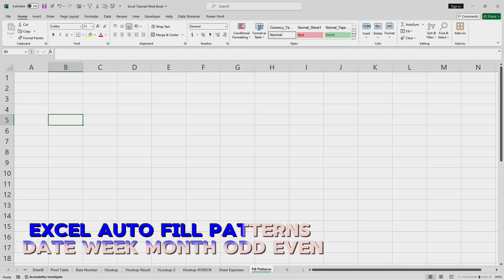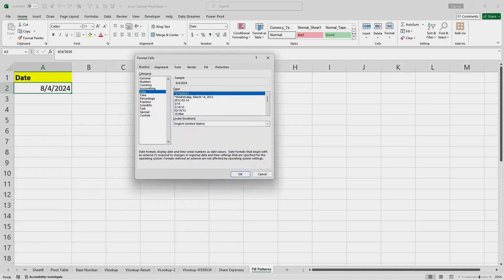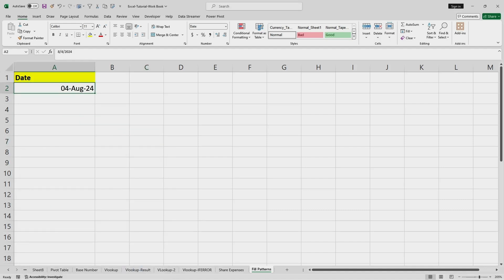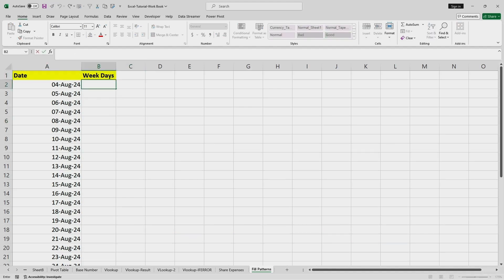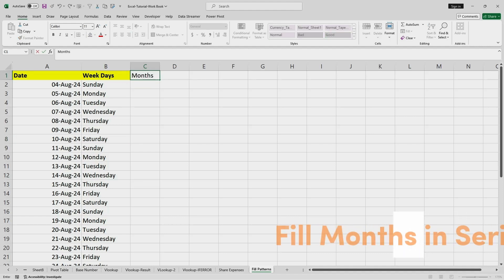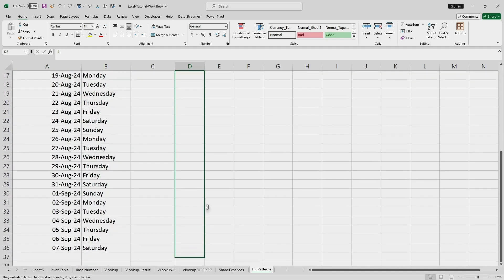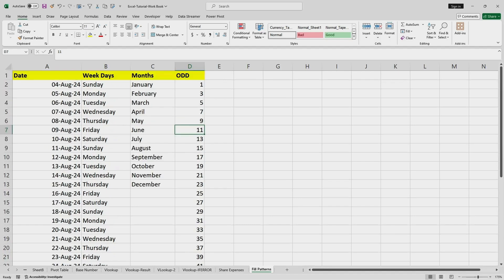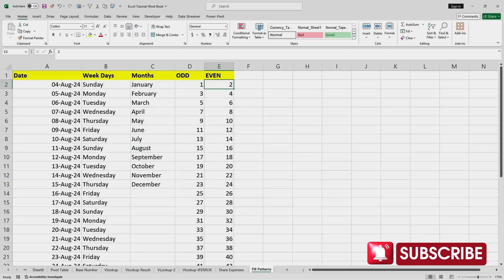"Master Excel: Secrets to AutoFill Week, Month & Odd/Even Patterns!"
Microsoft EXCEL BASICS | Microsoft Excel Tutorial  | "Unlock Excel's Hidden Hacks: Master AutoFill for Weeks, Months, Even & Odd Patterns!"

🐧𝐃𝐞𝐬𝐜𝐫𝐢𝐩𝐭𝐢𝐨𝐧🐧
we explore the various Autofill patterns in EXCEL, demonstrating how to efficiently fill cells with a series of data.

📒 Reference:-
🎁Links to Purchase👇
➤ Microsoft Excel Formulas and Functions (Office 2021 and Microsoft 365),1st Edition